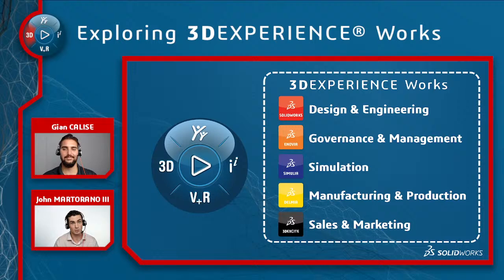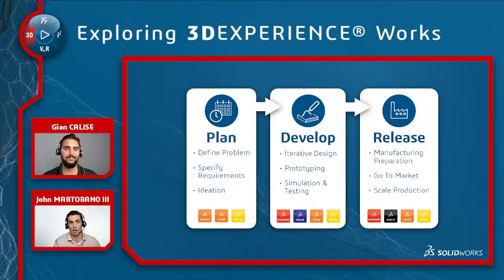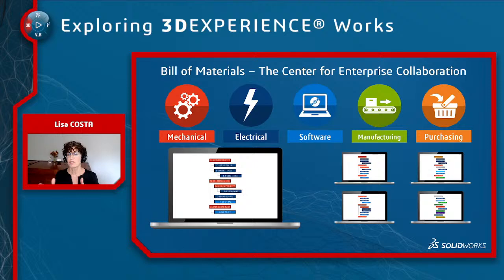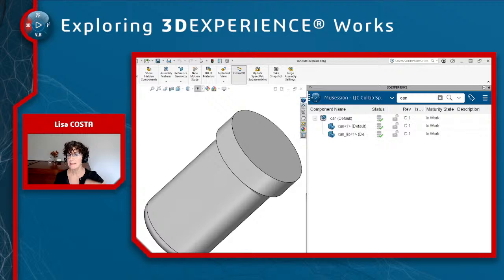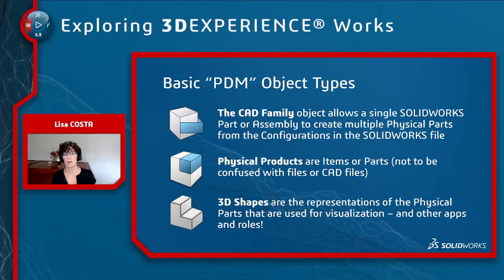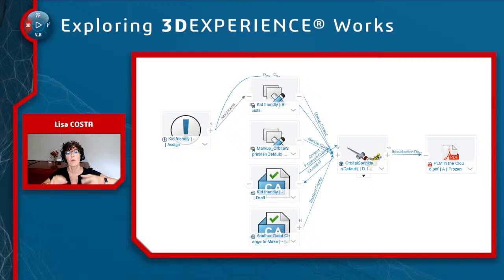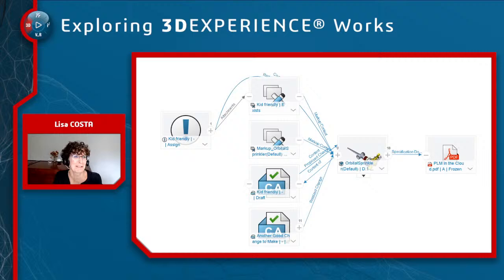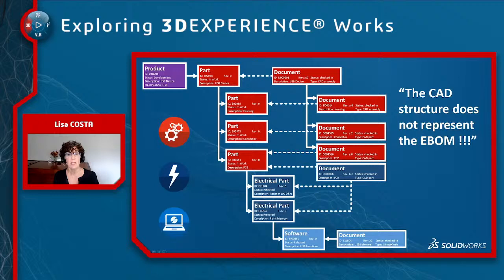To CAD Files and Beyond! | Exploring 3DEXPERIENCE Works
Data and life cycle management expert Lisa Costa joins John and Gian for a robust discussion about product definition and the process of going from CAD files to full scale production. Why is it important to focus on more than just your SOLIDWORKS data? The unified product structure found in the 3DEXPERIENCE platform creates a closed loop process where everyone always has the most up-to-date information about the product. Join in on the conversation to learn more about how you can get your next product to market faster and more efficiently.

Set Up: 00:00-05:30
To CAD Files and Beyond!: 5:30-49:22
Wrap Up: 49:22